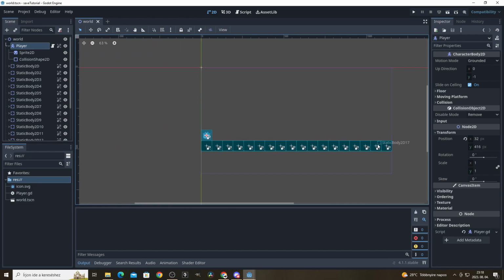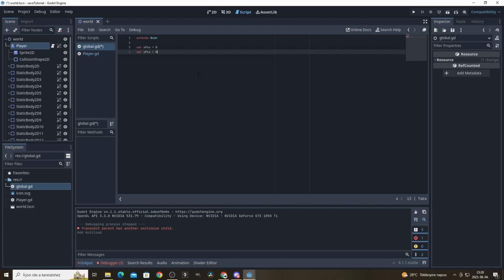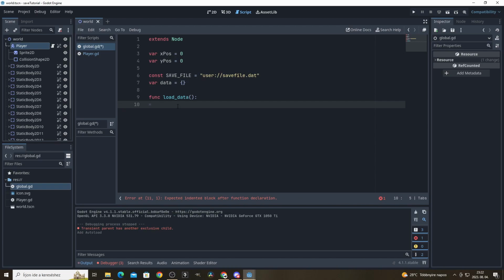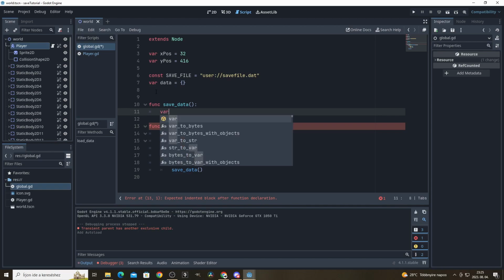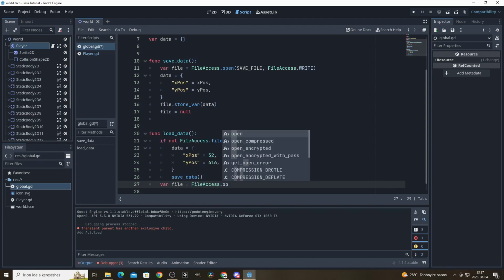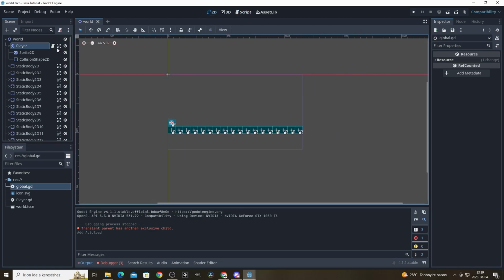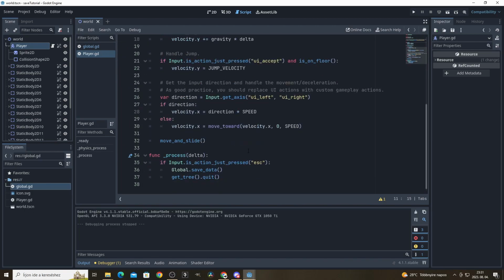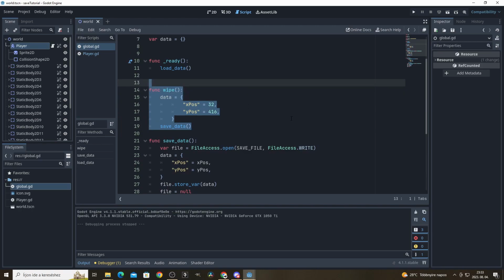How To Design A SAVE SYSTEM In Godot 4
This video was recorded live without a pre-written script, so sorry for all the "uh"-s!